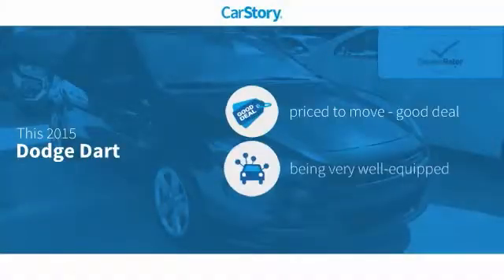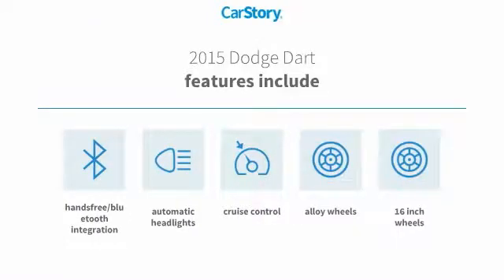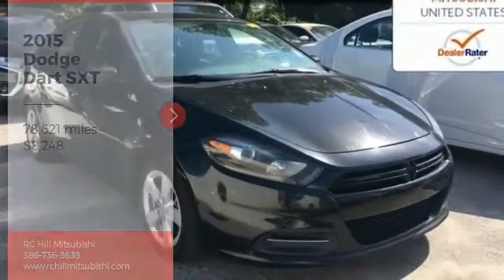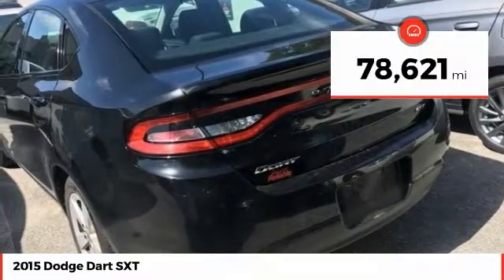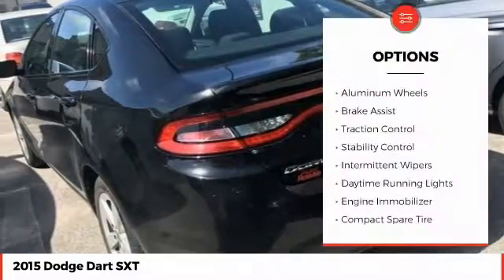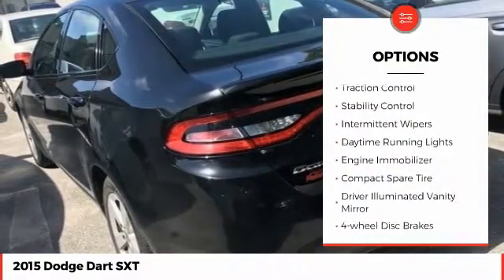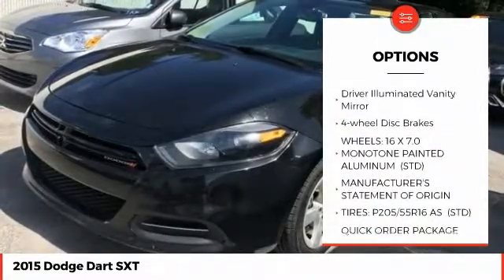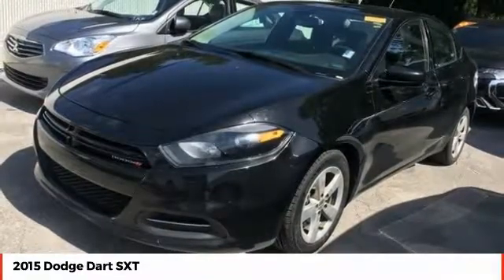2015 Dodge Dart SXT Used FD420544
** FLORIDA CAR, ** LOCAL TRADE-IN, ** BLUETOOTH HANDS FREE CALLING, ** CLEAN CARFAX - NO ACCIDENTS, ** AUX, ** Cruise Control, ** 16' Alloy Wheels, ** Auto Headlights. Recent Arrival! 2015 Dodge Dart SXT Pitch Black Clearcoat 6-Speed FWD 2.4L 4-Cylinder SMPI SOHC NO PHOTOBOOTH HERE, ONLY REAL PICTURES. ** PRICE INCLUDES OUR COMPLIMENTARY Worry Free 3 MONTH/ 3,000 MILE WARRANTY and A FREE CARFAX vehicle History Report. This Vehicle PASSED OUR MULTI-POINT SAFETY INSPECTION, WE SMART PRICE OUR INVENTORY, OUR BEST PRICE IS UP FRONT- NO NEGOTIATIONS NECESSARY. PLUS, OUR SALES STAFF IS NON-COMMISSIONED. WHICH MEANS, NO PUSHY SALESMAN. IT S A VERY FRIENDLY ATMOSPHERE. You deserve a No-Bully car buying Experience. Used Cars may not have Second set keys, floor mats, or owner's manual. We will be happy to obtain extra one s for you at our Dealer cost.